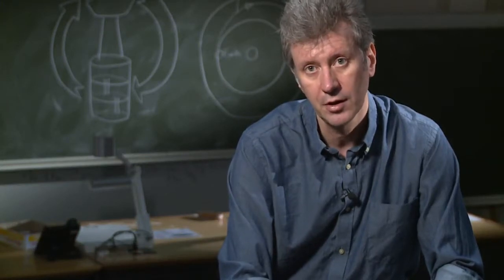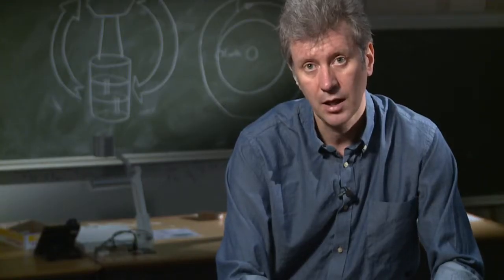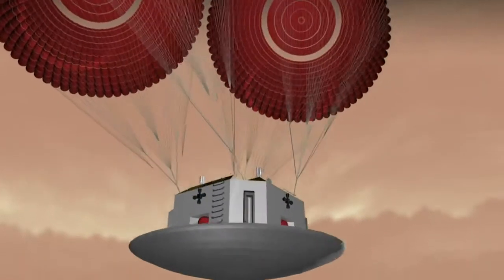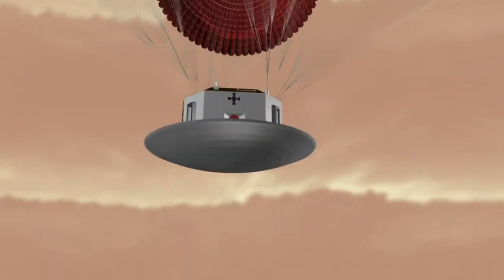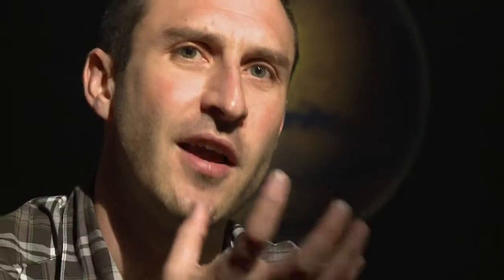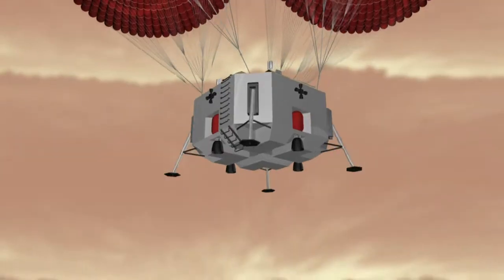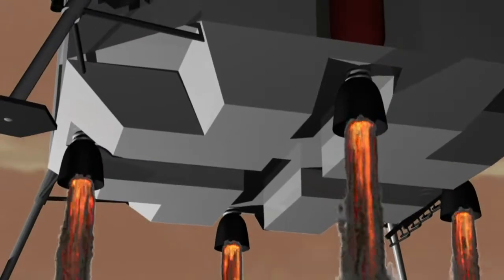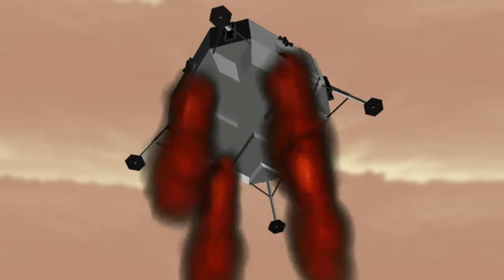Descent to Mars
This is a clip from the BBC show 'How to put a Human on Mars' where I demonstrate how parachutes can be used to slow down the landing module.